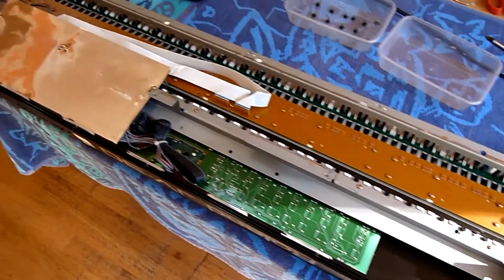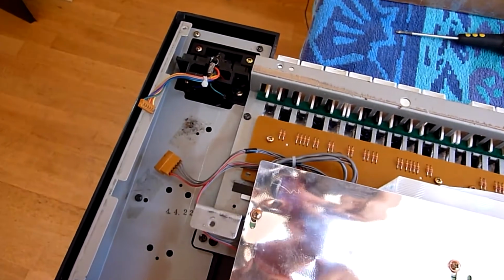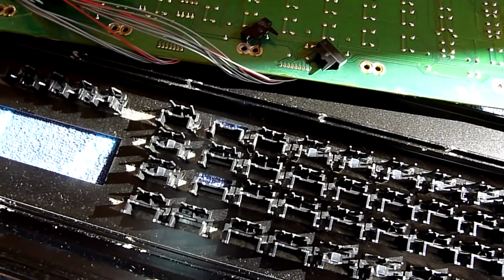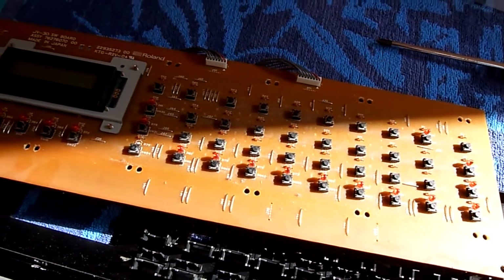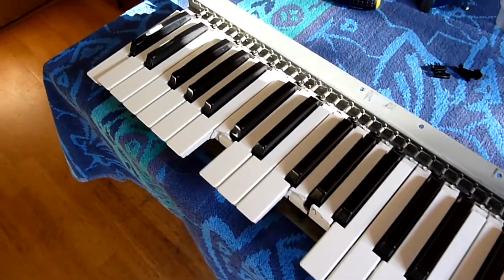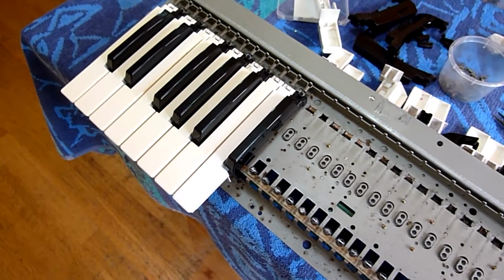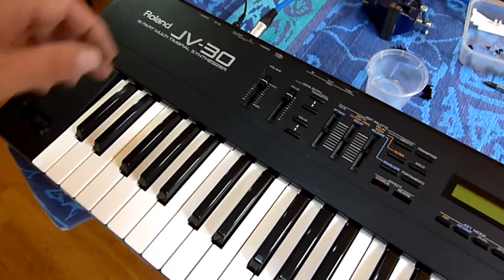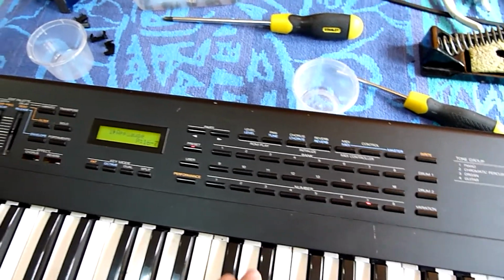Fixing the Roland JV-30 Part 2 - Switches & Keyboard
It's worse than I thought ...